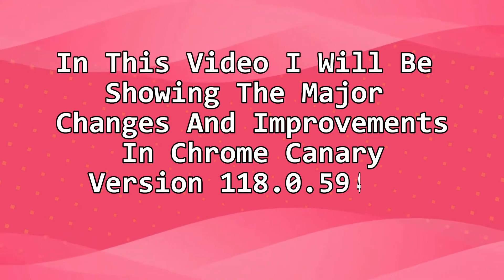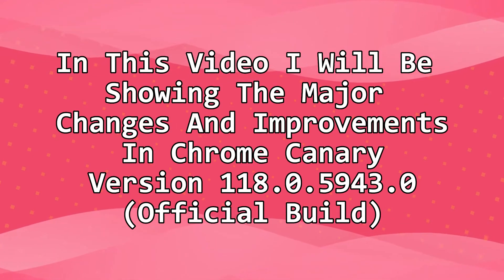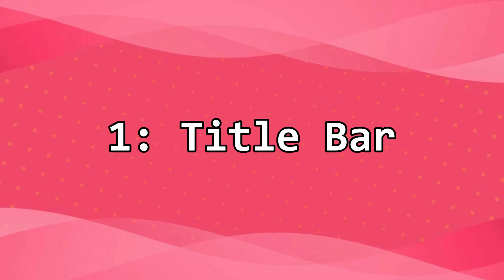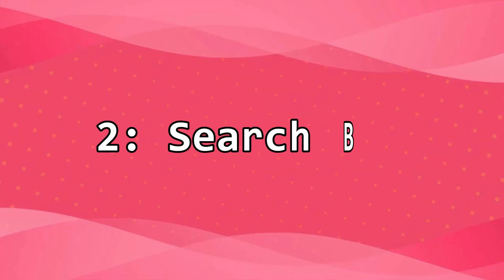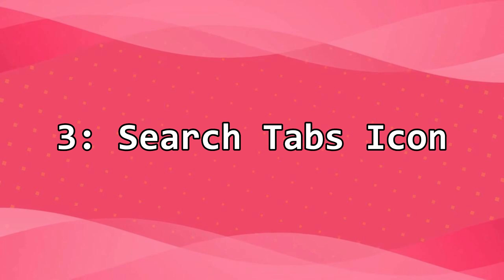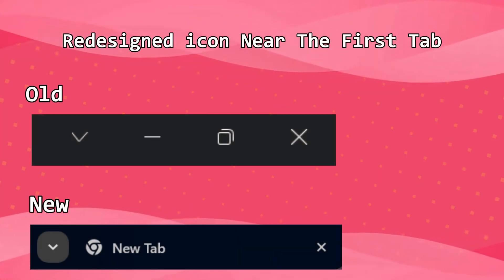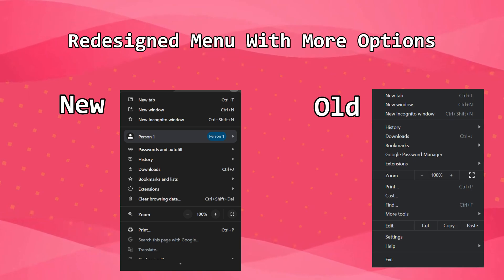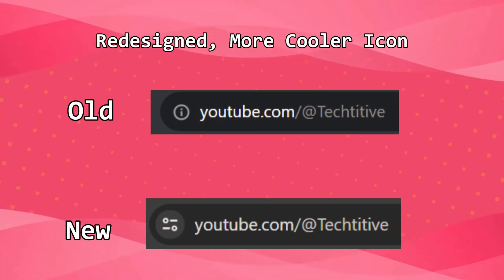Chrome Canary - New Features & Improvements Revealed | Techtitive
Chrome Canary
Web Browsing
Browser Development
Chrome Features
Browser Updates
Web Technology
Tech Insights
Techtitive
Chrome Browser
Canary Channel
Browser Testing
Web Development
Software Updates
Internet Browsing
Browser Innovations
Chrome Canary Features
Browser Enhancements
Web Experience
Browser Experimentation
Techtitive Article
Chrome DevTools
Browser Tweaks
User Experience
Chrome Improvements
Beta Testing
Web Performance
Chrome Flags
Cutting-edge Browsing
Developer Tools
Chrome Canary Updates
Browser Additions
Browser Insights
Chrome Experiments
Browser Stability
Early Access Browsing
Chrome Testing
New Web Features
Techtitive Analysis
Browser Advancements
Browser Changes
Chrome Innovations
Web Compatibility
Browser Discoveries
Tech News
Web Surfing
Browser Trends
Chrome Canary Insights
Browser Techtitive
Web Technology Trends
Chrome Canary Review

Chrome Canary
New Features
Improvements
Revealed
Chrome Browser
Canary Channel
Browser Updates
Tech Insights
Techtitive
Web Browsing
Browser Development
Web Technology
Browser Innovations
Chrome DevTools
Browser Enhancements
User Experience
Beta Testing
Web Performance
Chrome Flags
Developer Tools
Early Access Browsing
Cutting-edge Browsing
Browser Experimentation
Software Updates
Browser Testing
Chrome Canary Features
Browser Additions
Chrome Experiments
Chrome Improvements
Browser Stability
Web Development
Browser Insights
Browser Tweaks
Web Experience
Chrome Testing
New Web Features
Browser Changes
Chrome Innovations
Browser Advancements
Chrome Canary Updates
Web Compatibility
Browser Discoveries
Tech News
Web Surfing
Browser Trends
Techtitive Article
Techtitive Analysis
Browser Techtitive
Web Technology Trends
Chrome Canary Review